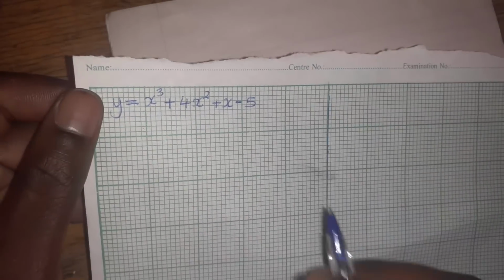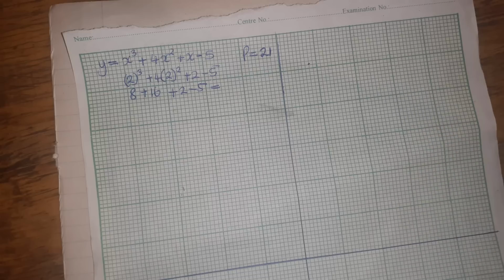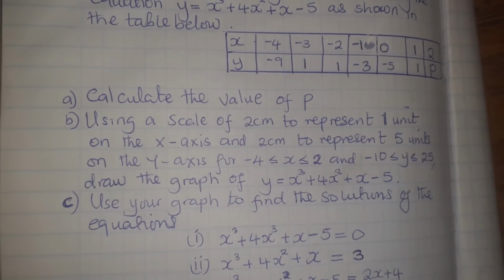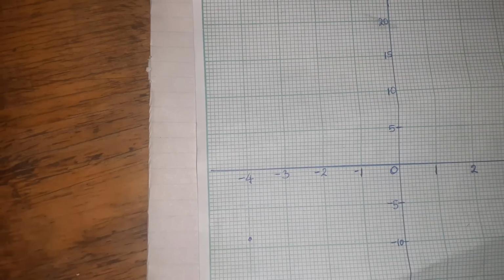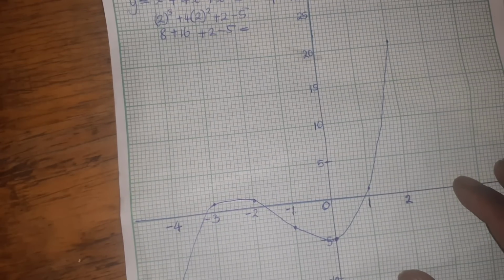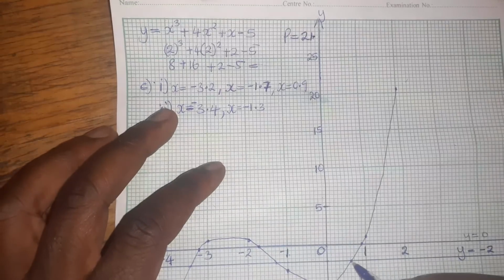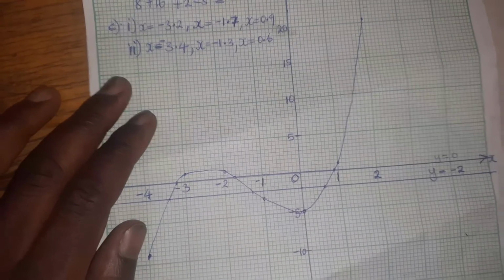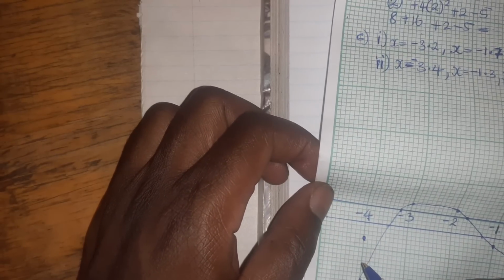ECZ past paper questions